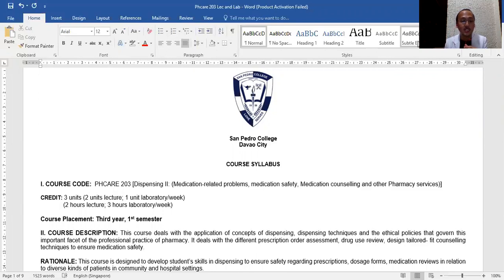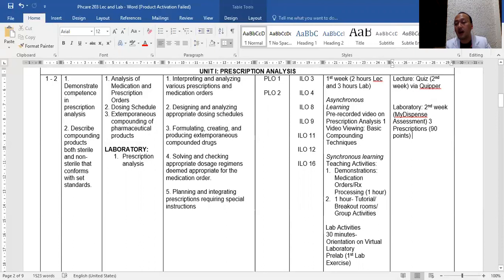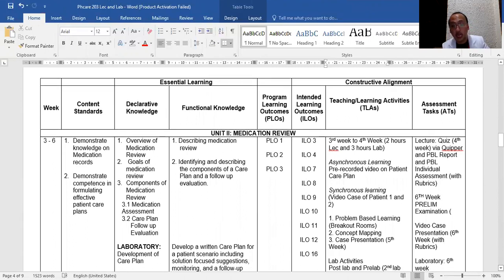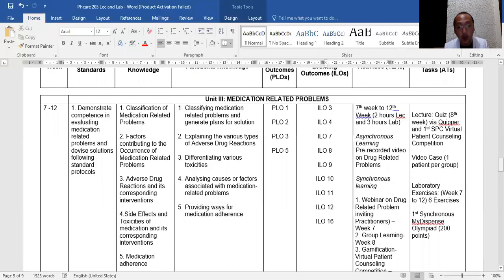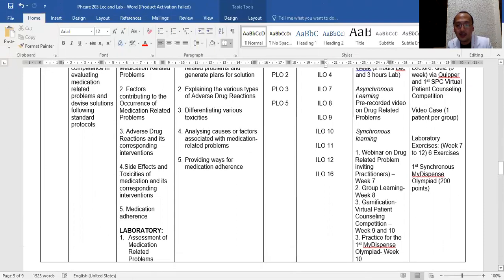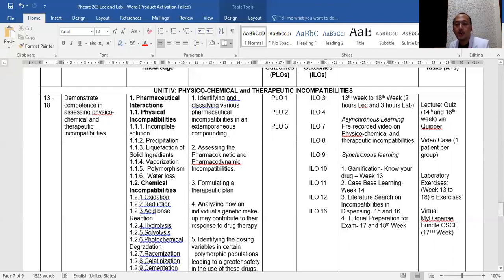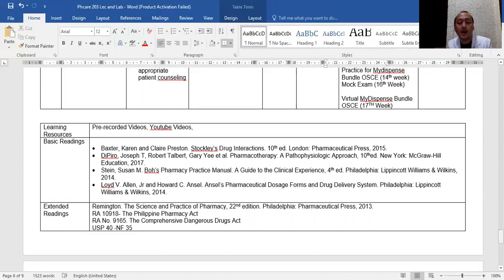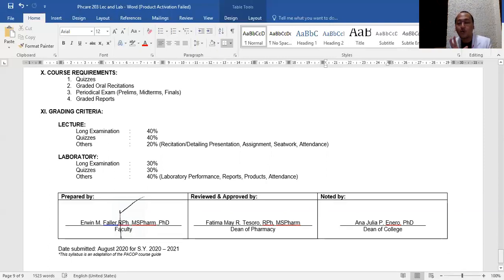Dispensing 2 Course Syllabus Orientation Dr Erwin Martinez Faller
This video explains the course syllabus that deals with the application of concepts of dispensing, dispensing techniques and the ethical policies that govern this important facet of the professional practice of pharmacy. It deals with the different prescription order assessment, drug use review, design tailored- fit counseling techniques to ensure medication safety. This video also elaborates on the weekly exciting task and assessment.